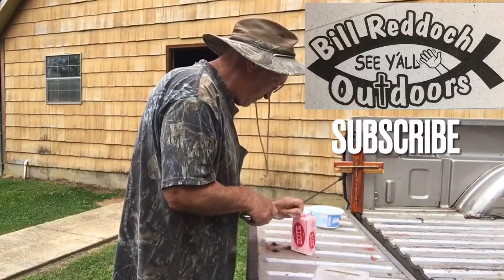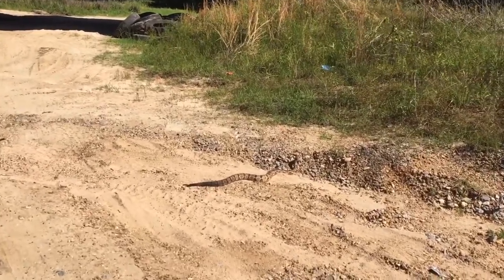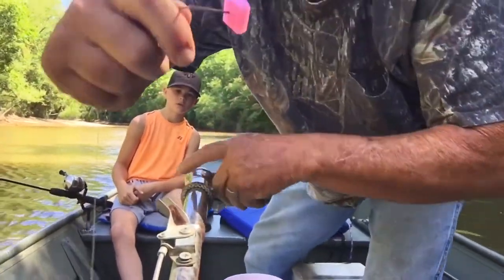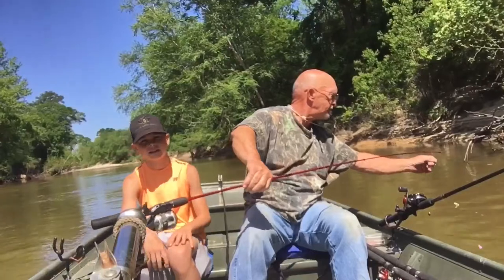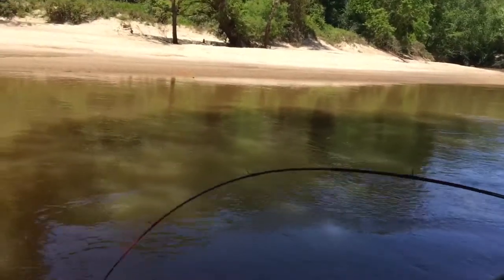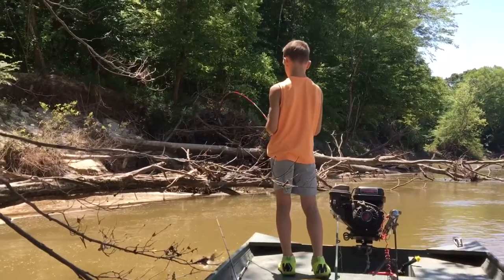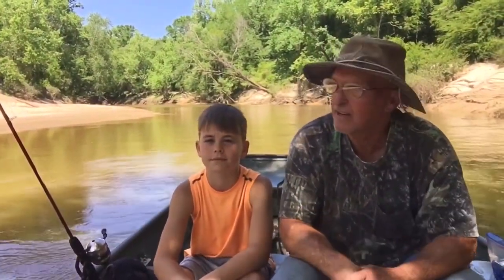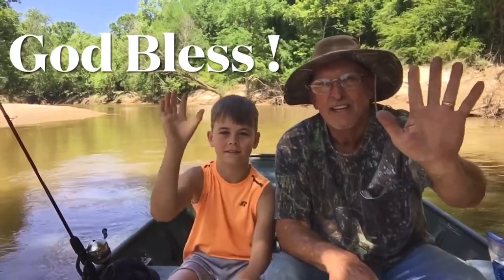Rattlesnake at the boat ramp!family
I have caught channel catfish on trot lines baited with zote soap and decided to try it while fishing with rod and reel to see if it would work for catfish bait or if it was a bait that needed to soak for a long time. Ran into an unwanted guest at the boat ramp,a rattlesnake!! That snake made us nervous for the rest of the trip in the river but we still managed to catch a few catfish! Met some nice folks at the ramp on our way home and we were able to brighten their day by giving them our catch so they could enjoy a fish fry!